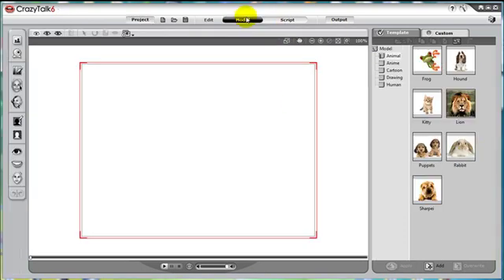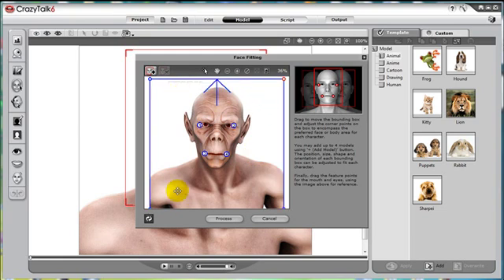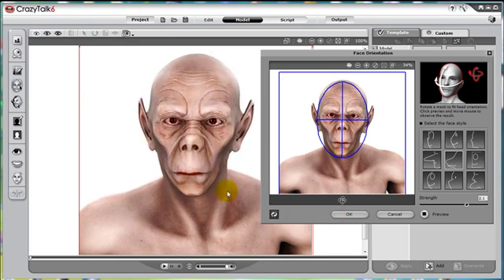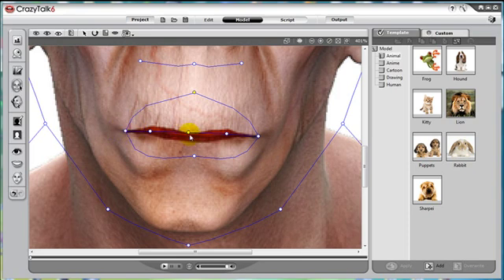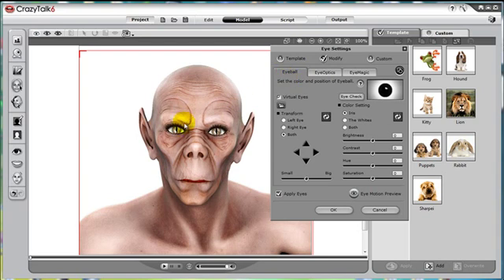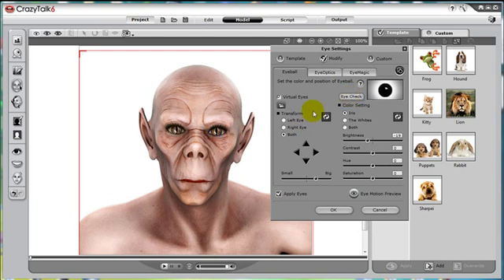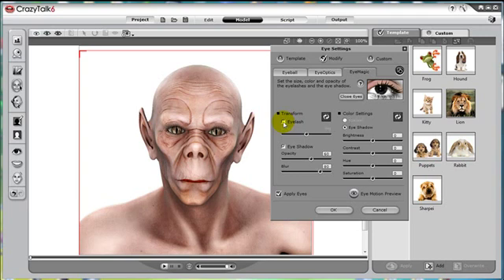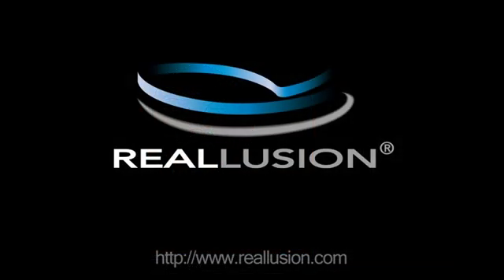CrazyTalk6 Tutorial - How to make an image talk (Part1)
In this tutorial, you will know the basic procedure to create a talking avatar from scratch in CrazyTalk6. Several key features are also covered in this video: Face fitting, VividEye Technology, Facial Puppeteering.